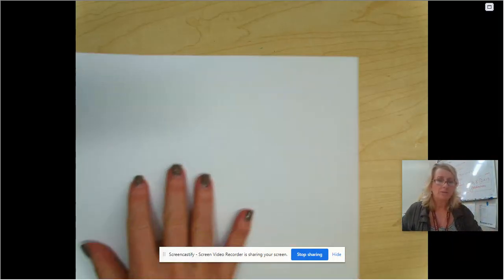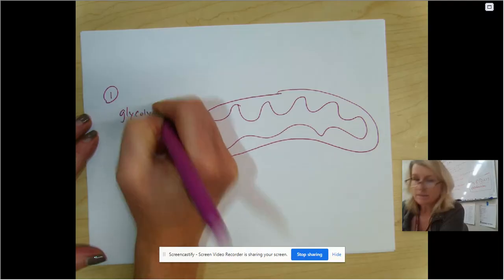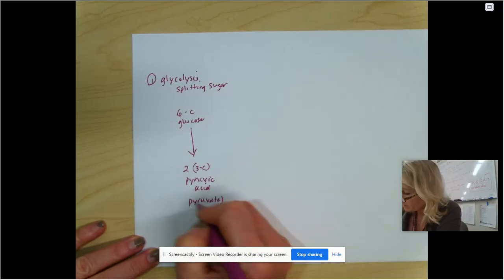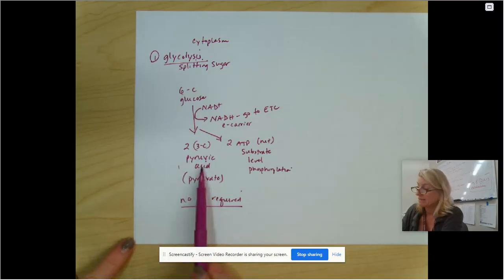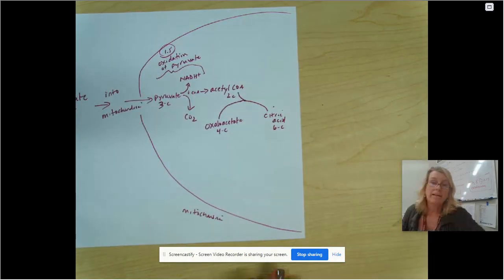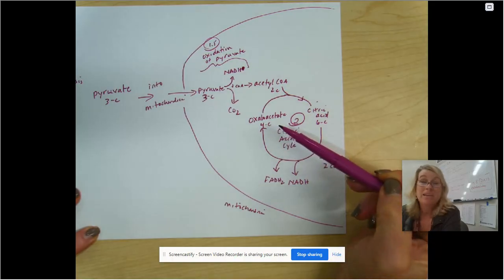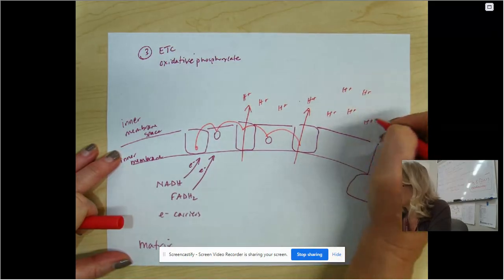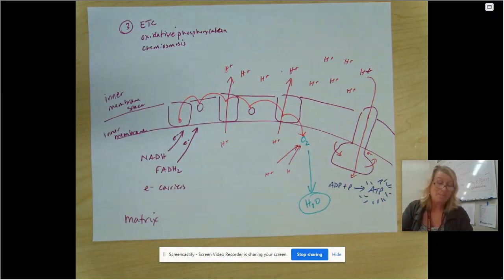AP Biology Drawing Respiration Video lesson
A step by step explanation of aerobic respiration through drawing the processes.